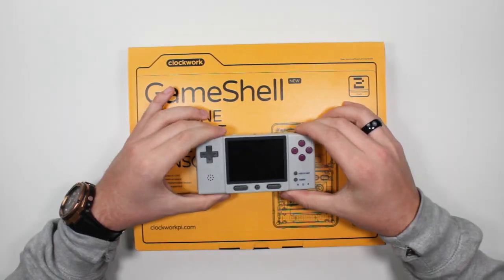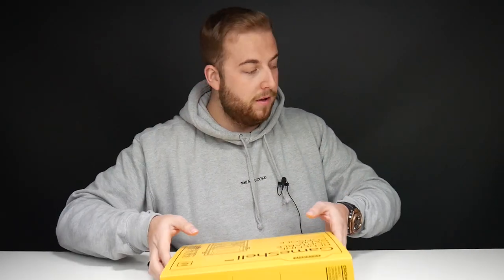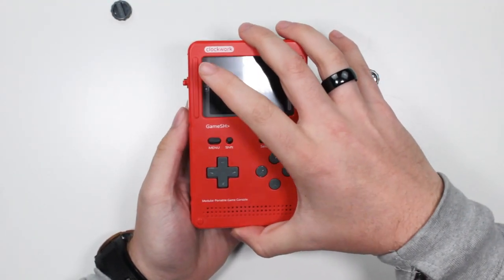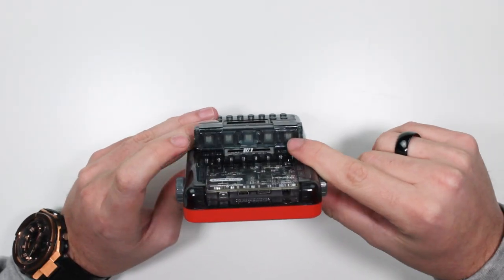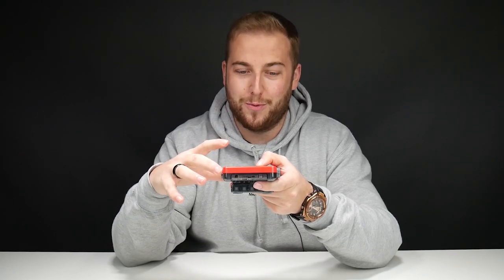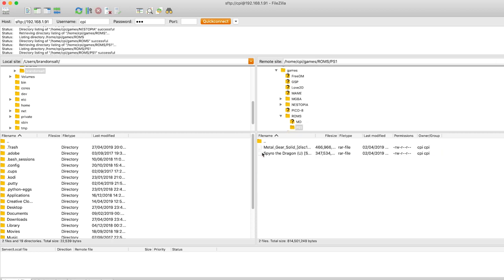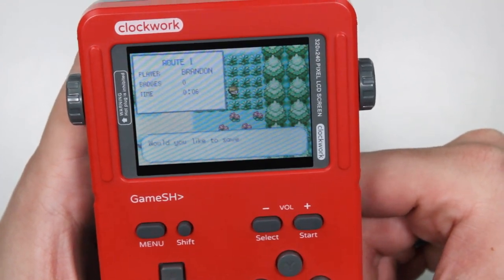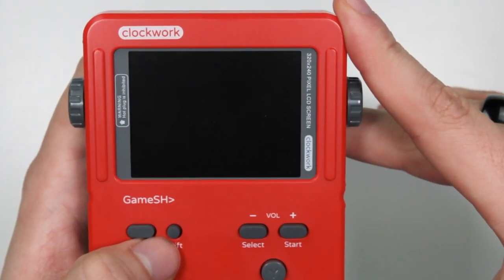Clockwork Gameshell Review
Here's my opinions and review of the clockworkpi gameshell, a modular handheld that you can build yourself.

▶My Gear:
Panasonic G7 4K Camera
Rode Video Mic GO
Vanguard DSLR Tripod